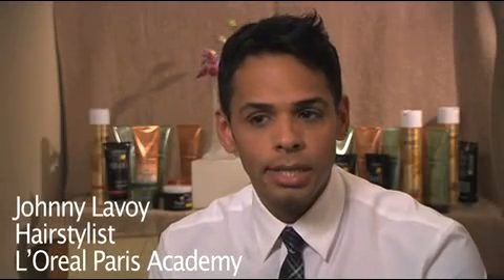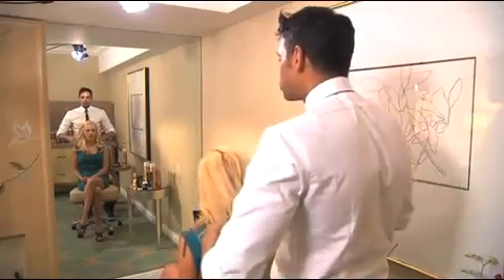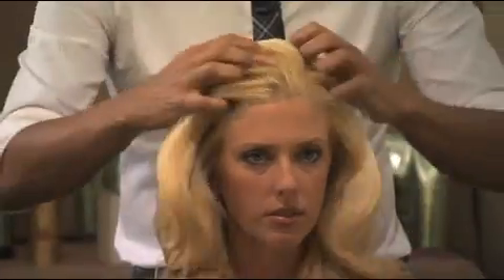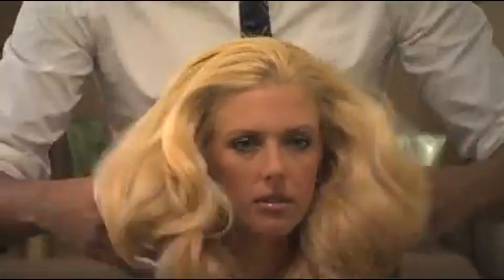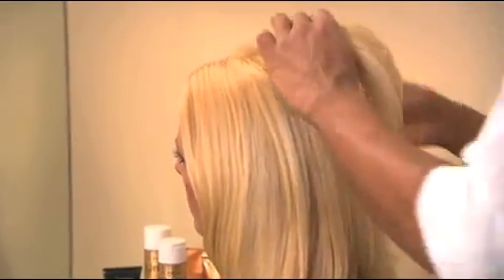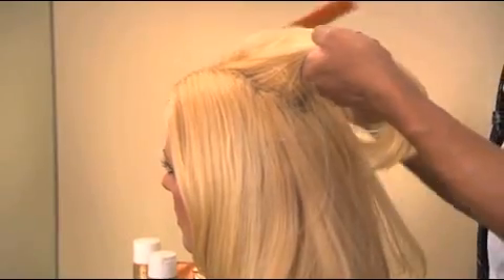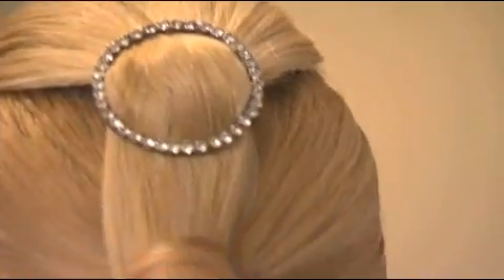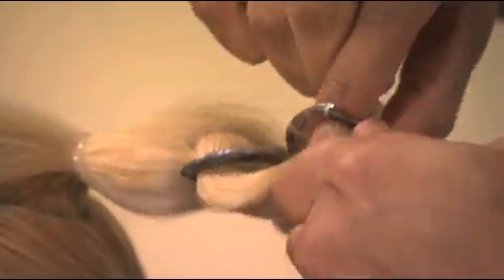L'Oreal Hair Tips Get Your Hair Ready for the Red Carpet Extra.flv